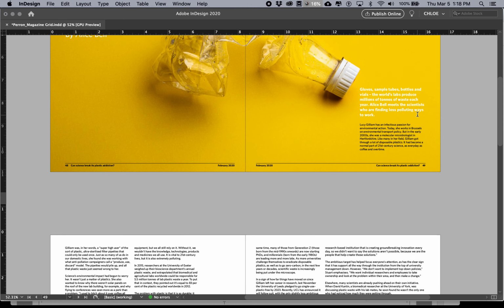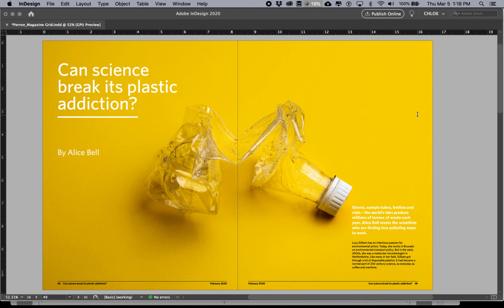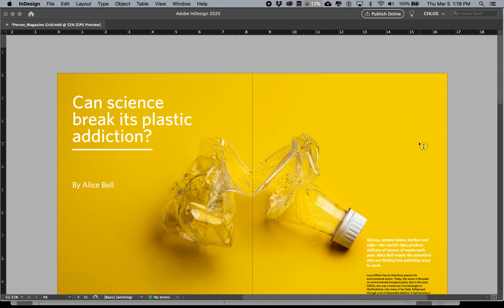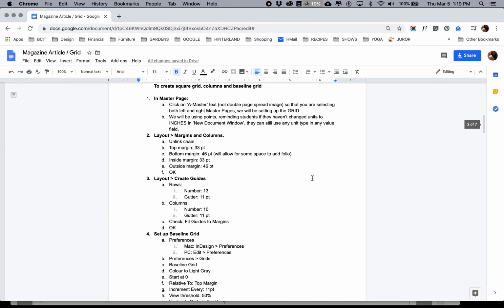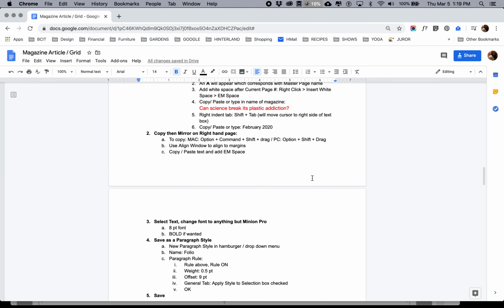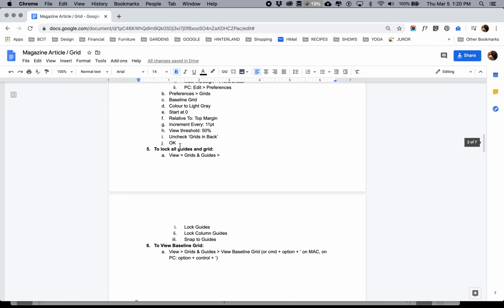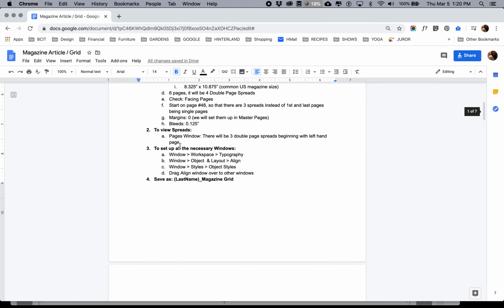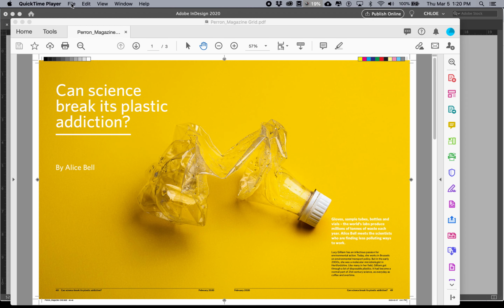1 Magazine Grid Exercise Introduction